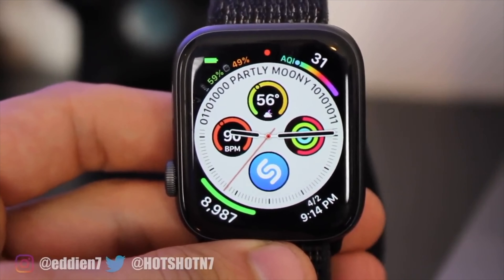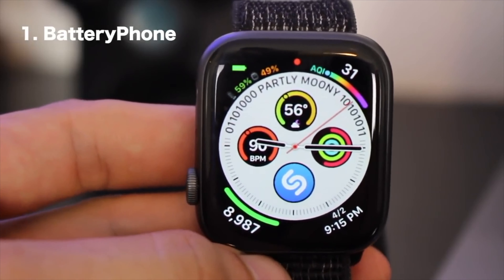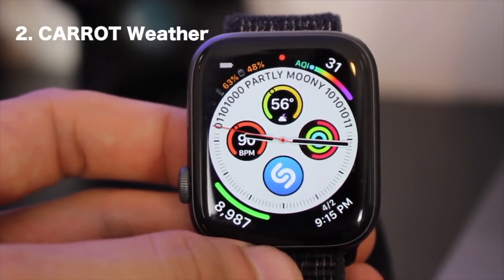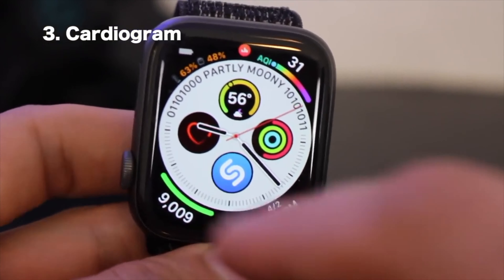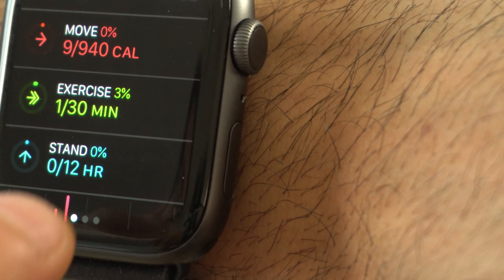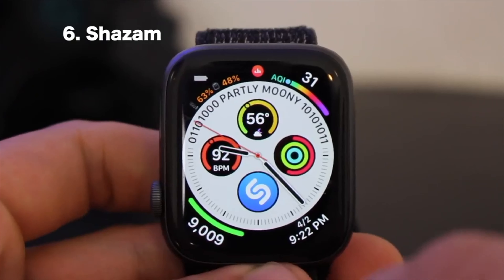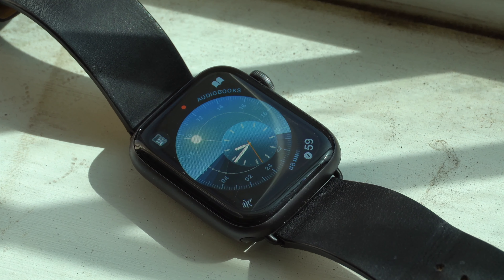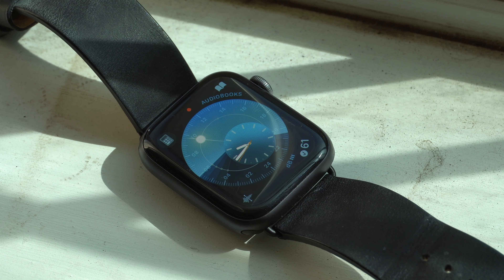Best Apple Watch App Complication! - These will change everything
Apps list.

Cardiogram for Apple Watch by Cardiogram, Inc.

Shazam by Shazam Entertainment Ltd.

WatchTheTime! by Adam Dama

Other Apple Watch Apps Videos

-Computer-
2016 Apple MacBook Pro

Premiere Pro
Photoshop
Lightroom